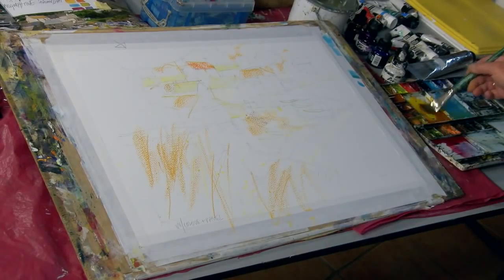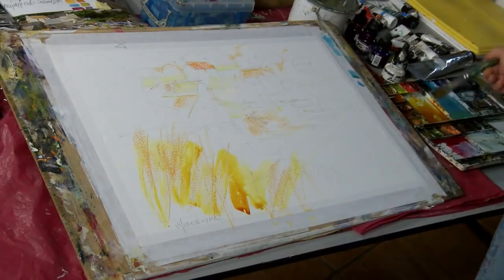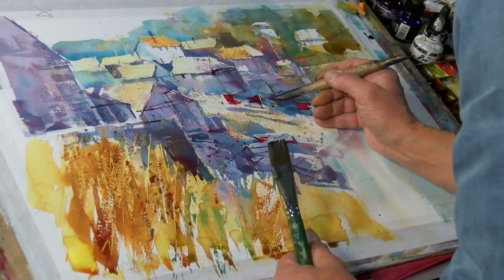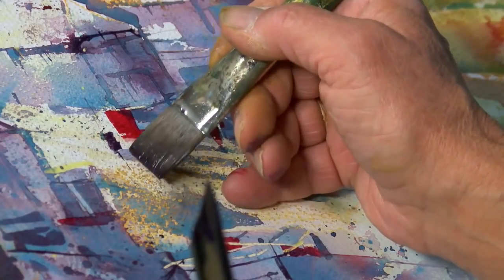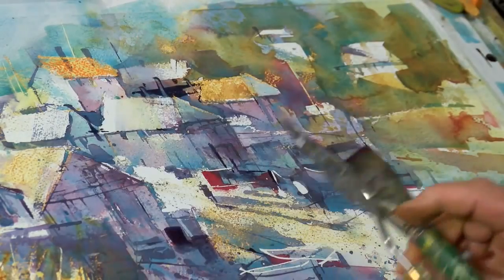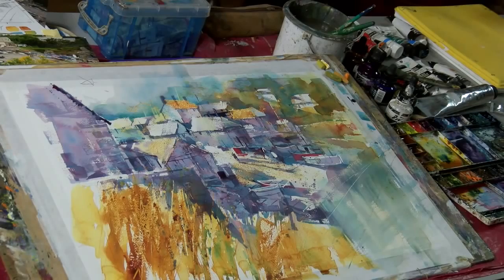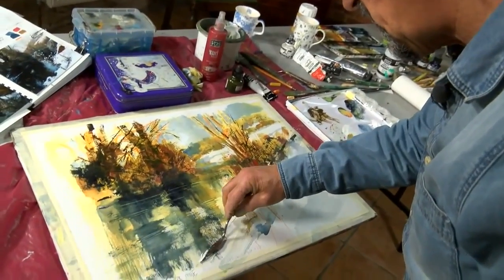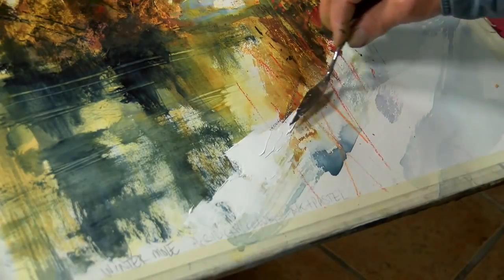Four Seasons in Contemporary Watercolour DVD with Chris Forsey R.I.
Chris Forsey, the master of mixed media painting demonstrates how to capture toe look and feel of the four seasons on this full length DVD. He uses a mixture of water based media including watercolour, acrylic and acrylic ink. He also reveals a host of techniques on how to apply the paint in a fresh and original way.

This DVD is sure to expand your watercolour landscape horizons.

Chris Forsey has been a professional painter for 12 years after pursuing a successful career as an illustrator. His main interests are in painting the landscape. He enjoys the pursuit and representation of fleeting light, atmosphere, weather and time of day and season in his work. He takes his inspiration mostly from coastal, countryside and architectural subjects. He works in acrylic, mixed media and watercolour, on paper and canvas, using unusual tools and techniques to produce textures of broken and glazed layers in his loose, representational paintings. He works quickly after careful planning of content, composition and colour and he hopes to exploit the serendipitous effects of water-based media to create exciting, spontaneous work. His work is shown in many galleries in England and Scotland, and he was voted a member of THE ROYAL INSITUTE OF PAINTERS IN WATERCOLOURS , the RI, in May 2010, and a member of THE SOCIETY OF GRAPHIC FINE ARTISTS , SGFA, in 2009.